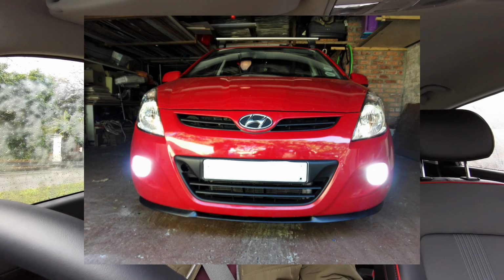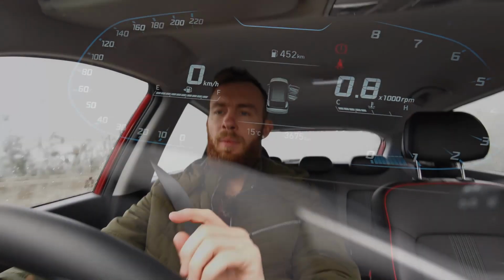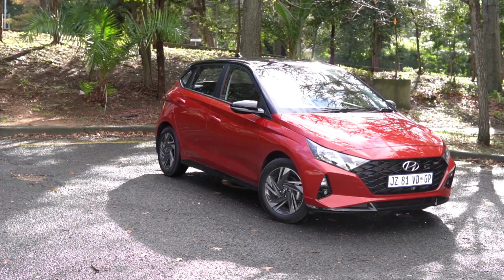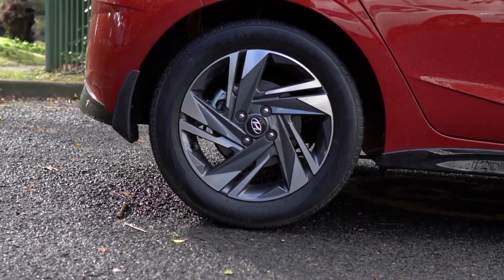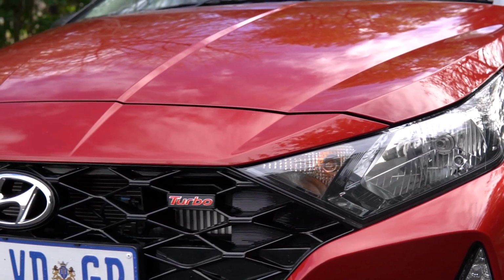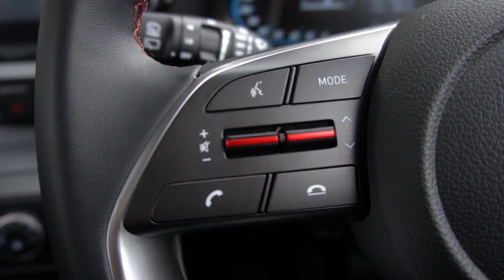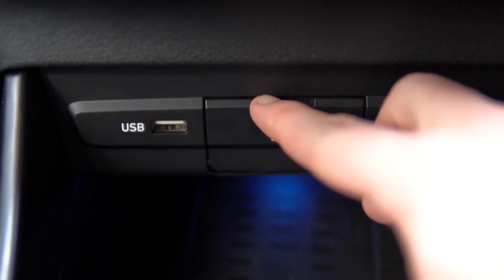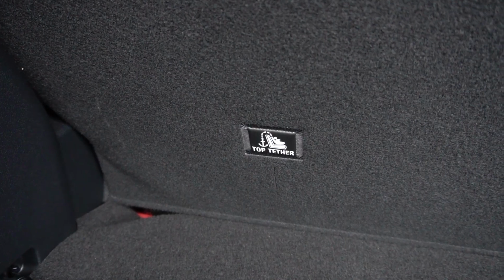New Hyundai i20 Fluid In-depth Review: This design! What on earth!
We recently took a trip down memory lane when we tested the new Hyundai i20, which happens to have been Alex's first car. We explore the similarities & improvements between the older models and this, the completely new Hyundai i20 1.0 TGDI Fluid.